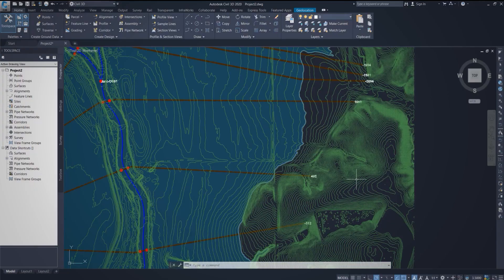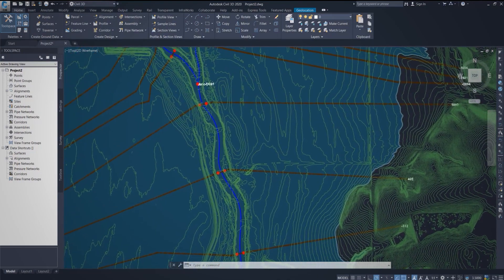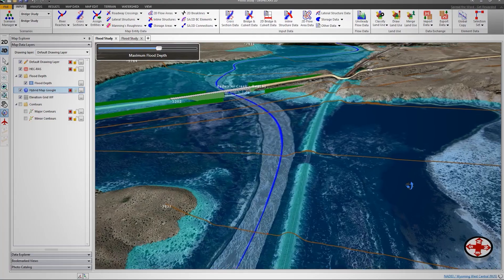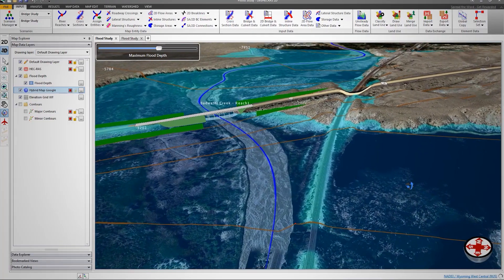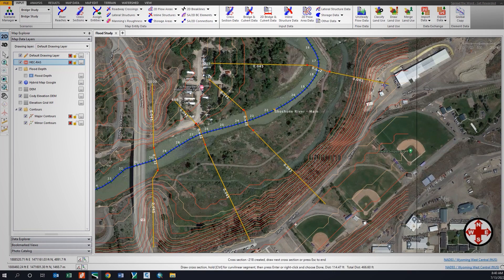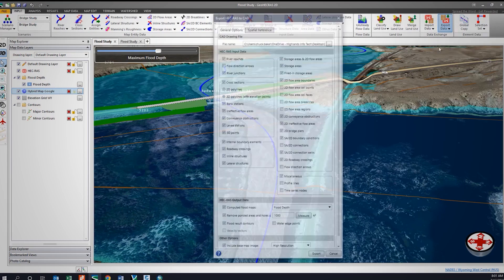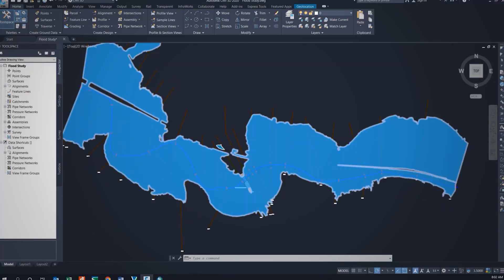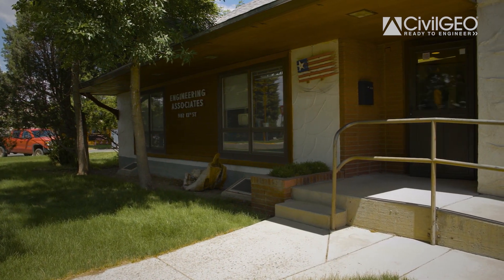Engineering Associates Reviews CivilGEO Software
CivilGEO, Inc. is an engineering firm that specializes in developing easy-to-use, CAD & GIS based hydraulics and hydrology engineering software for the global market. We have focused for more than a decade on providing cutting edge solutions to the civil engineering software market— and we are still undefeated in the game.

Hear from one long-term client, Engineering Associates on how GeoHECHMS and GeoHECRAS have been instrumental in reaching several corporate goals relating to project delivery and financial viability.

Engineering Associates is a 50-year old engineering firm with a significant practice in hydrology and hydraulics engineering.  Engineers routinely utilize both software platforms to complete their projects efficiently and to the highest standards of performance.

GeoHECHMS is a stormwater modeling software that greatly speeds up the creation, analysis, and review of stormwater projects. It is a data wrapper to the industry-standard US Army Corps of Engineers HEC-HMS software using an AutoCAD compatible graphical user interface.

GeoHECHMS lets you quickly compare different scenarios and alternatives, such as pre-development conditions with different post-development designs. Rapidly construct, design, analyze and compare detention and retention ponds.

GeoHECRAS is a river modeling software used to compute water surface profiles for steady and unsteady flow models, bridge and culvert roadway crossings, FEMA floodplain encroachments, stream restorations, inline reservoir structures, off-channel storage areas, and much more.

GeoHECRAS provides an easy-to-use, single graphical platform to rapidly create stunning HEC-RAS models and 3D visualizations from a variety of different data sources like AutoCAD, MicroStation, ArcGIS, Google Maps, and more.